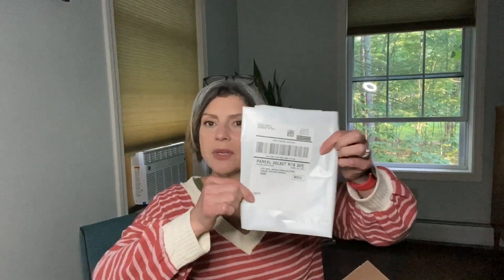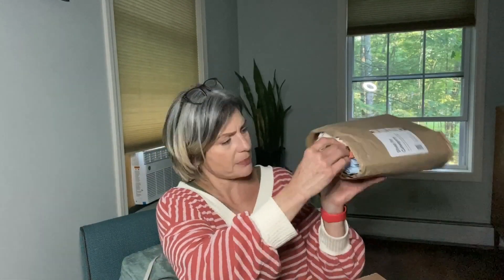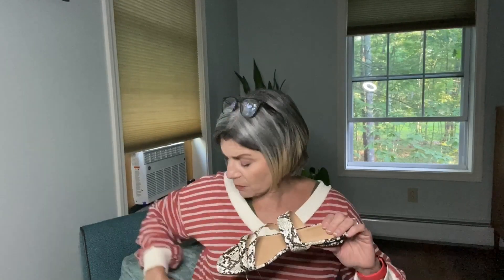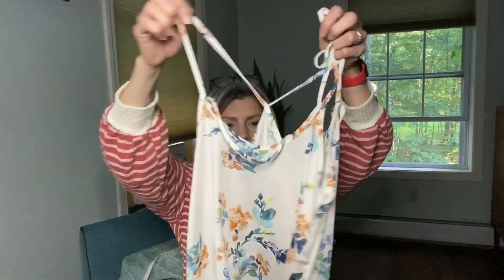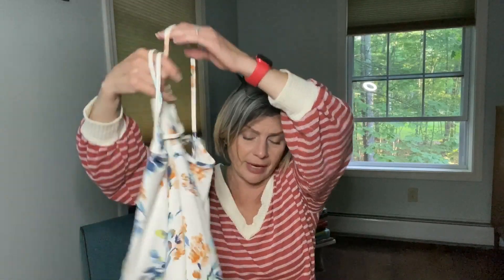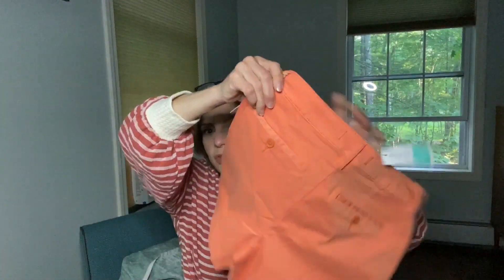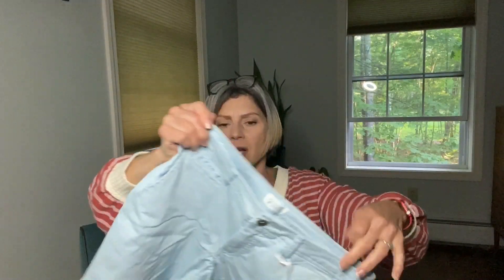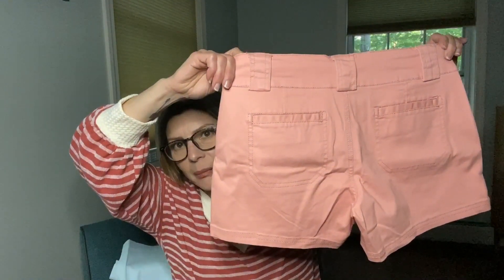Stitch Fix Fun!!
Here is another great Stitch Fix! I asked for shorts and I was not disappointed.

Want to try Stitch Fix, use my link to get a $25 credit off your first order.

My Poshmark @sophiescloset52

Market & Spruce Gail Sandal Size 7.5 Off White $54.00
Lila Ryan Susannah Brushed Sateen Short Orange Size 4 $68.00
Market & Spruce Elicia 7” Embroidered Shorts Light Blue Size 4 $58.00
Market & Spruce Camellia Cargo Double Button Shorts Light Pink Size 6 $58.00
Papermoon Basima Back Detail Top Off White Size S $30.00